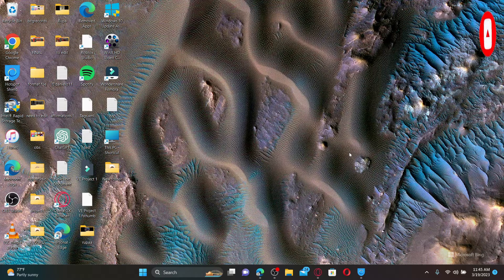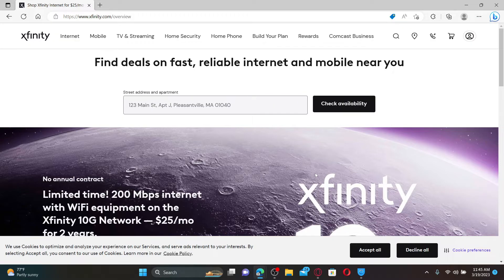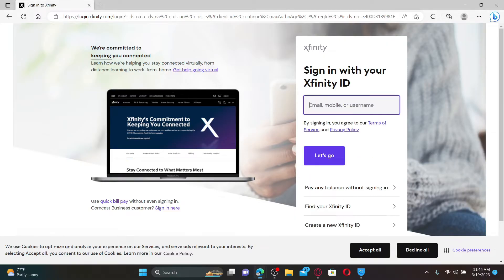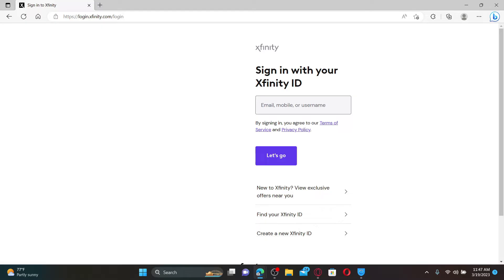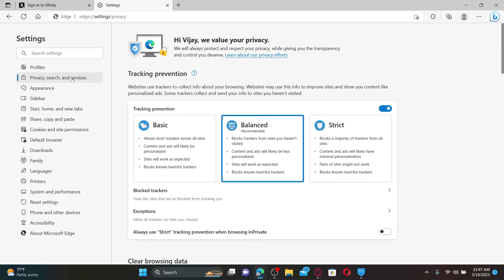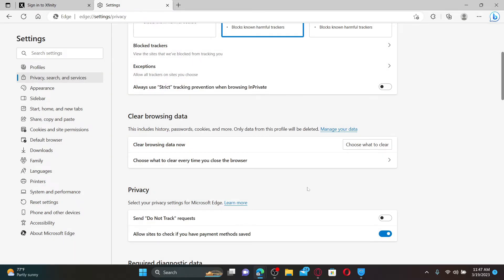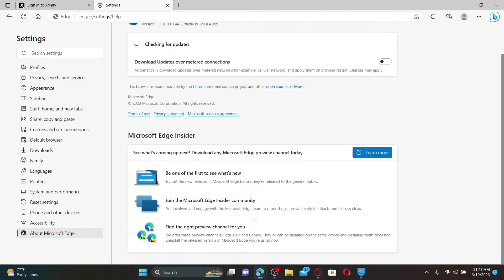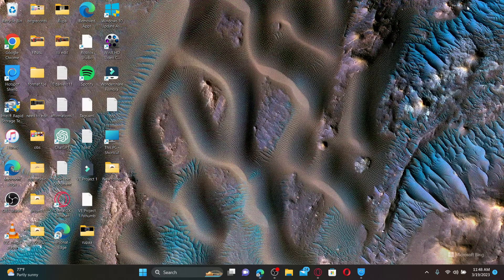How to Fix Comcast Email Login Problems 2023? Solve Comcast Email Not Working Issue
In this video, we'll show you how to troubleshoot and fix Comcast email login problems. We'll guide you through the steps to take to resolve issues with Comcast email login, such as incorrect login credentials, server errors, and other common login problems. Whether you're using Comcast email on your computer or mobile device, our easy-to-follow instructions will help you get back to your inbox in no time.